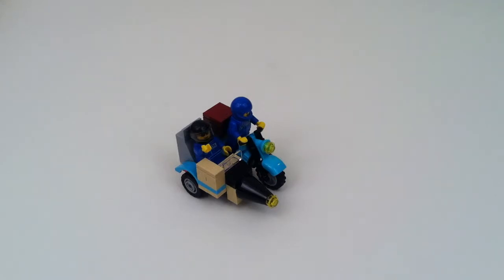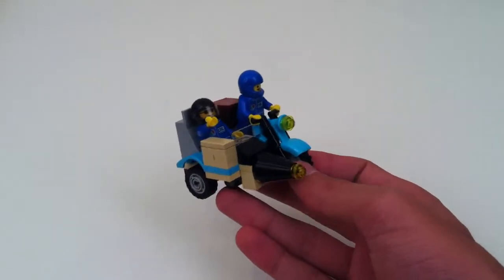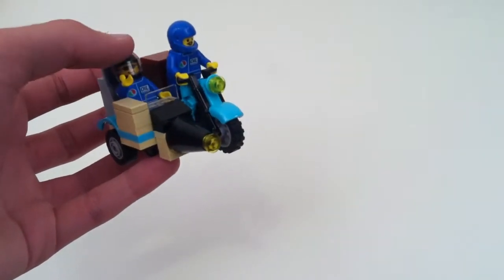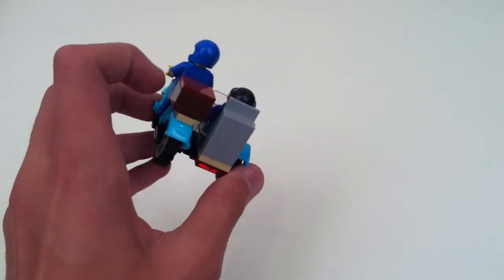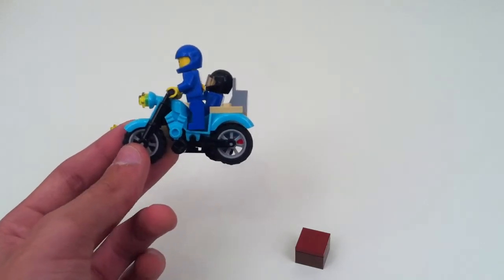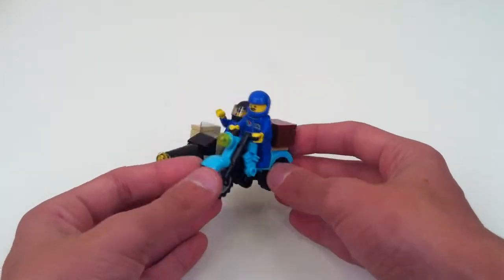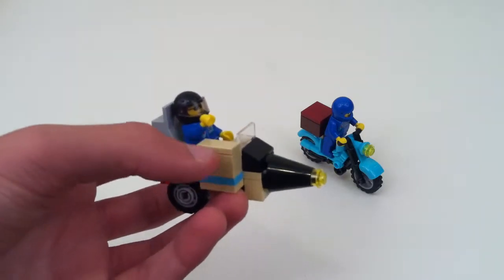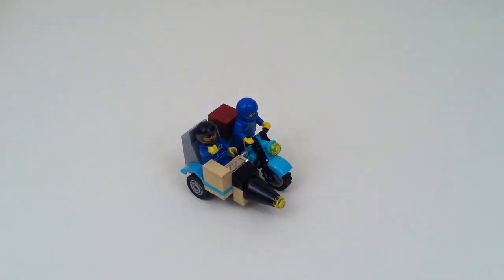Lego Motorbike Silly MOC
Let me know if anyone wants a tutorial :-)